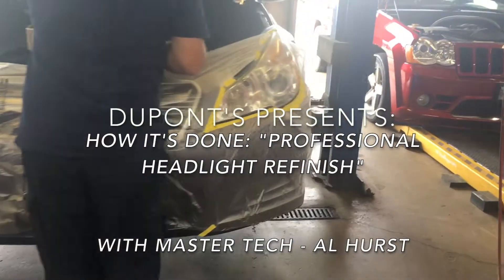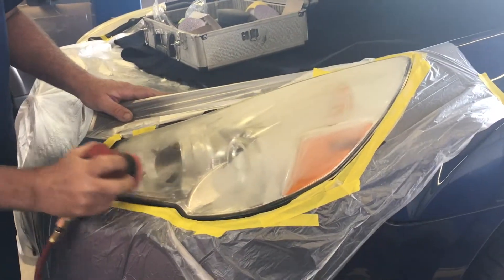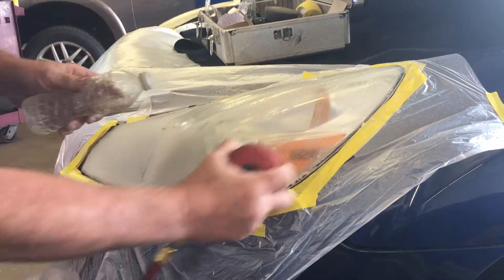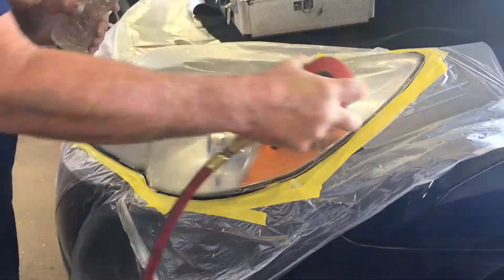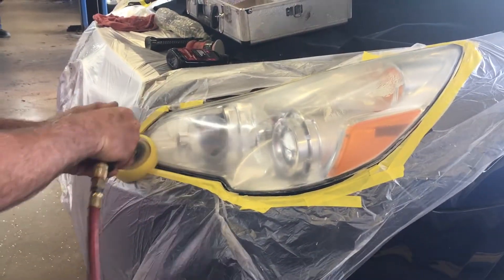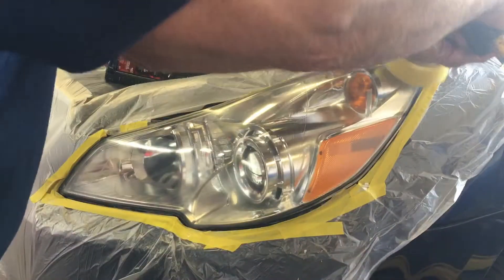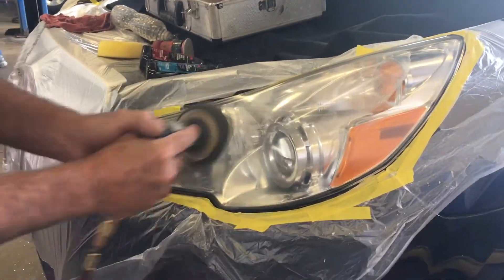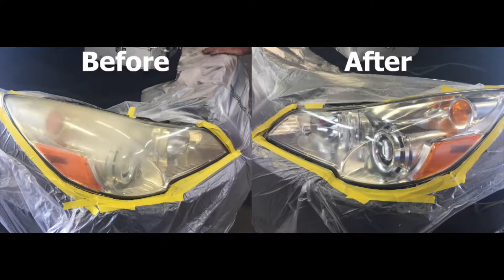How It's Done: Professional Headlight Refinish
Wondering how to refinish your headlights? You're at the right place! Learn how to professionally refinish your headlights from Master Technician Al Hurst! Al shows you every step in the 3M professional headlight refinishing service.

Say so long to weak headlights!

Filmed at Dupont's Service Center in Dover New Hampshire. Dupont's is New Hampshire's number one auto repair shop. Dupont's has been serving Dover since 1961.

Featured In This Video:

- Headlight Refinishing
- Lens Surface Cleaner
- Power Sanding